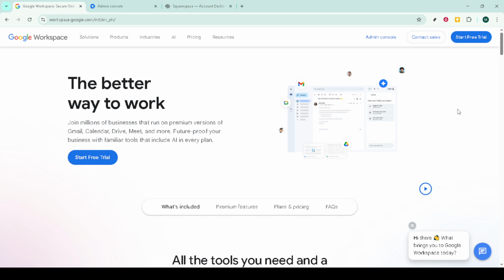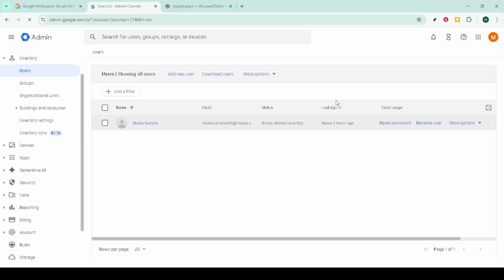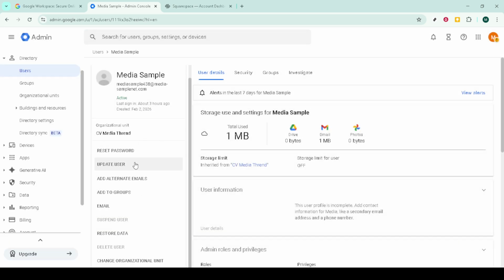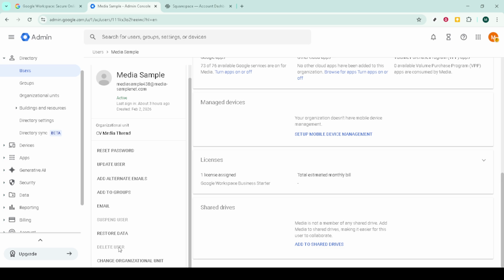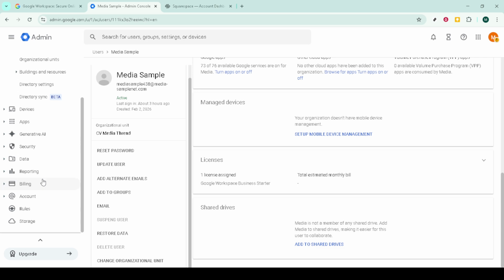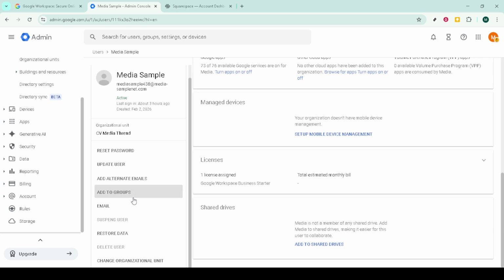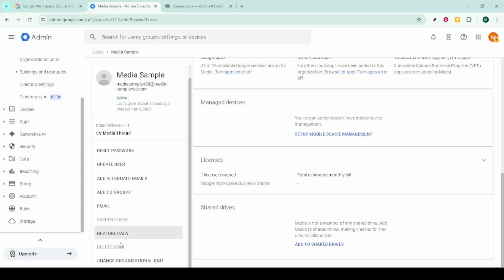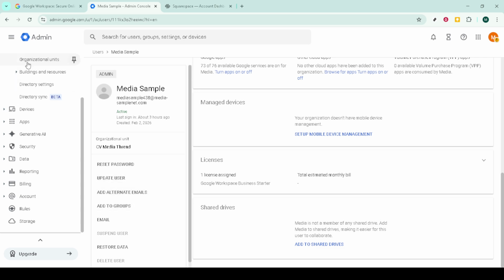How to Offboard Google Workspace G Suite Users 2026 Interface [Full Guide]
In today's video we cover: offboard google workspace users, remove users google workspace admin tutorial 2026, suspend and delete gmail business accounts step by step, transfer data before deleting google workspace user guide, reassign drive files and email ownership tutorial, google workspace admin console user management workflow, deactivate employee accounts google workspace process, archive user data google workspace guide, manage licenses and access removal tutorial, google workspace security offboarding checklist, google workspace tips and tricks, google workspace beginner guide, google workspace full guide 2026, google workspace training video